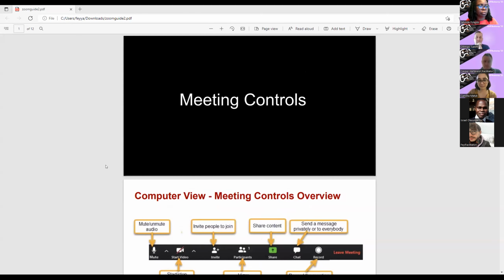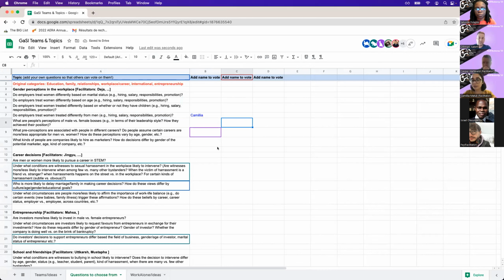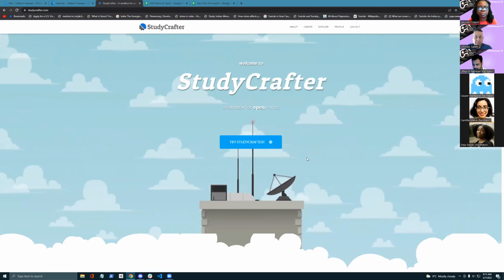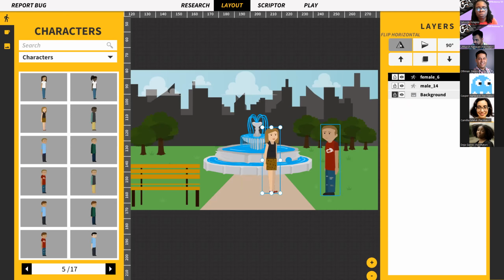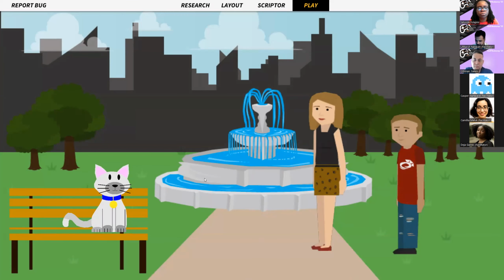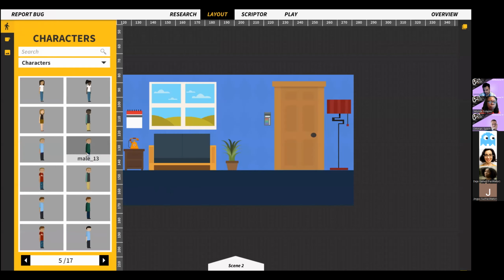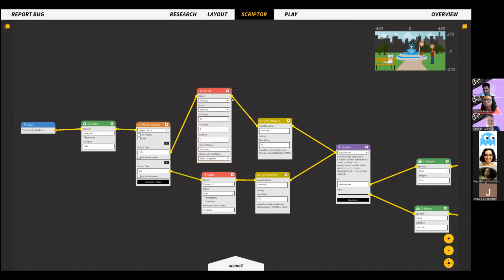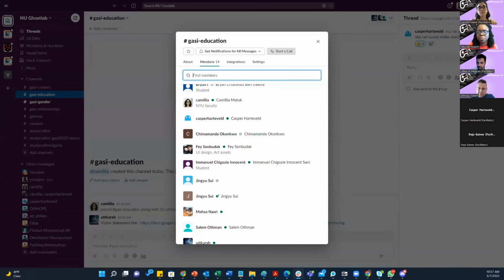Game for Social Impact (GaSI) 2022 Day 2: